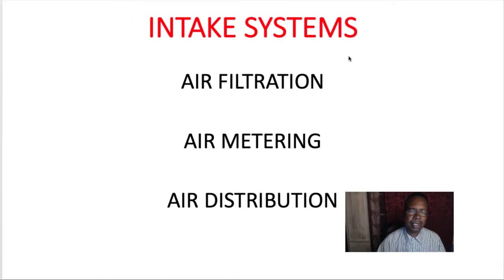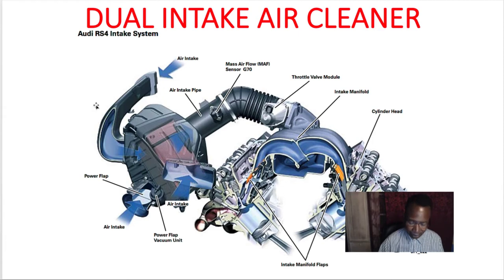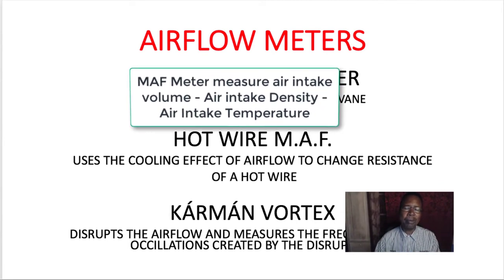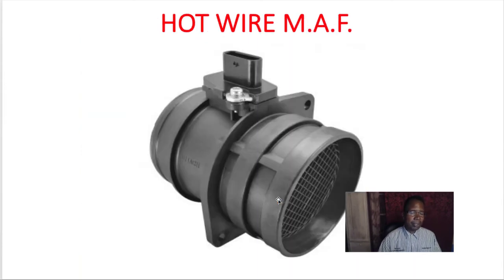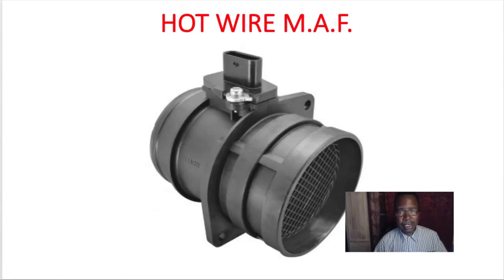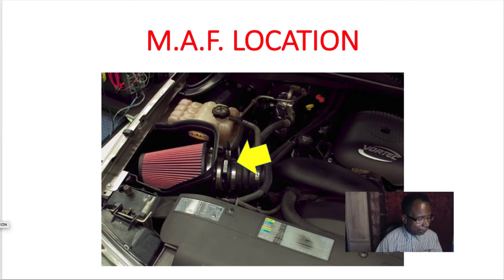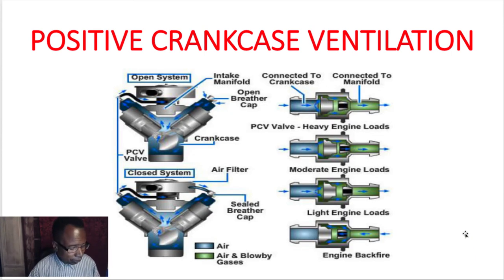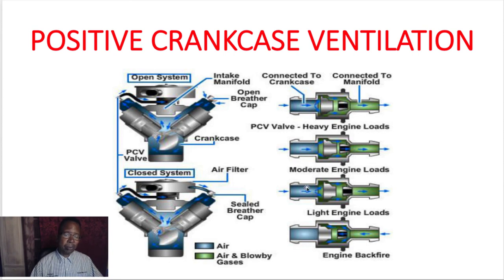6c. Smog Technician Training: Understanding the "M.A.F." Mass Air Flow Sensor | ATG Power Point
smog technician training in today's class we discuss the Mass Air Sensor in the smog technician training course at Abram Friedman occupation school.
During the pandemic, we went online for the class at no charge to the students.

This is part of the Level 1 smog tech training course for any trying to compete for the smog tech level 1 course to move on to the level 2 smog inspector course.

This class is held at Abram Friedman Occupational Center at a low-cost adult training smog class.

This course is located in Southern California Los Angeles

My name is Nate Davis

License Smog Instructor